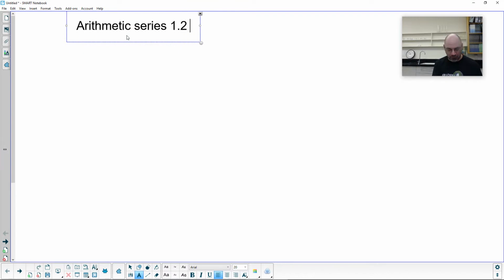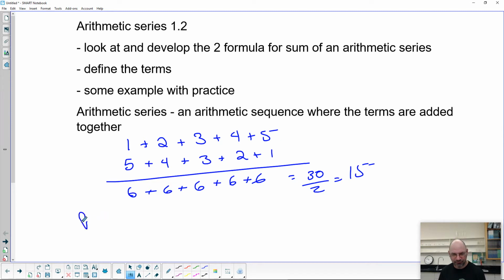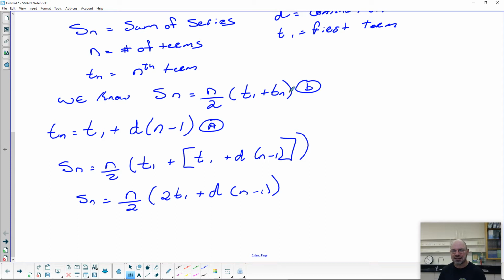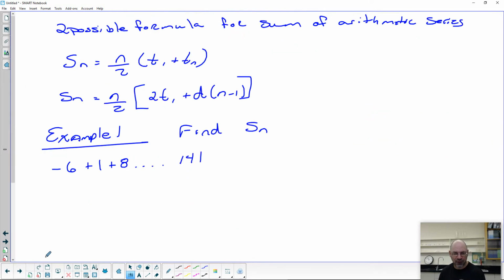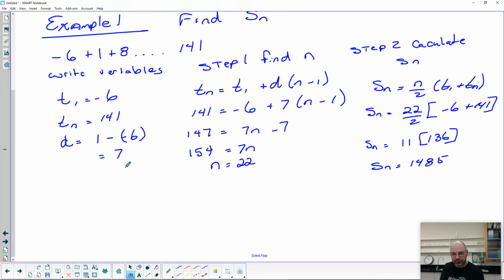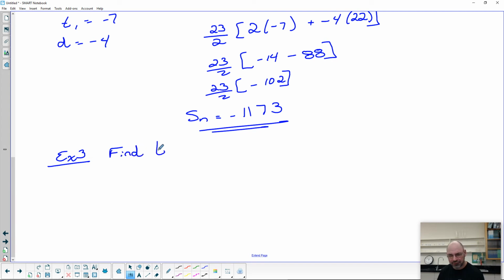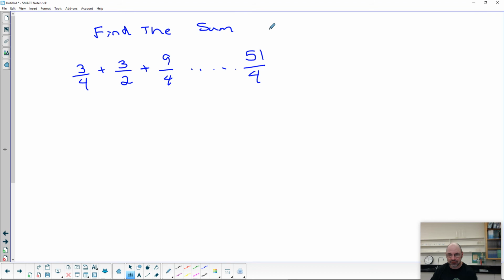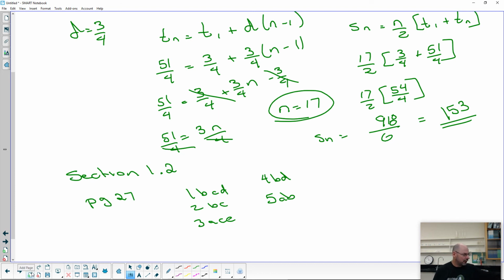Day 2 series and sequence (arithmetic series )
Arithmetic series day 2